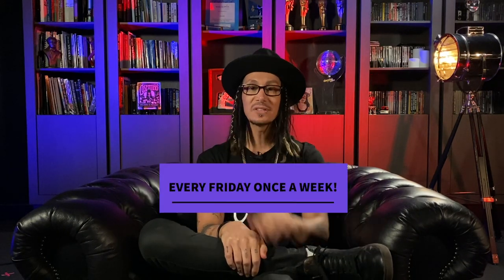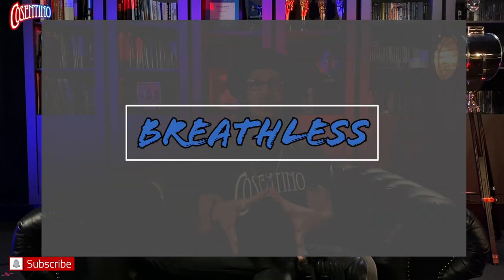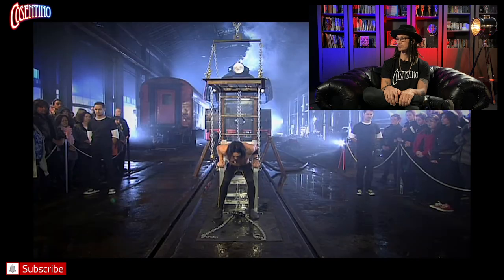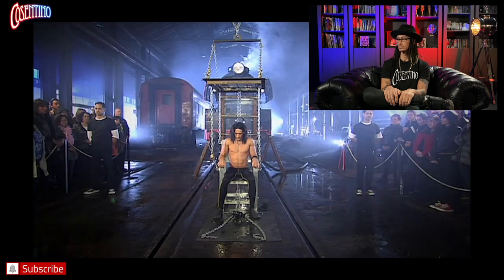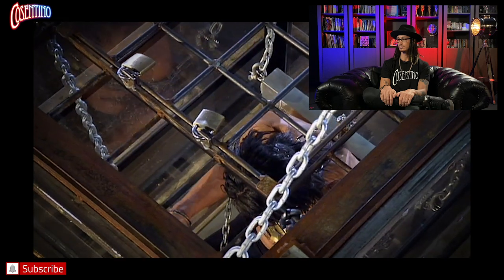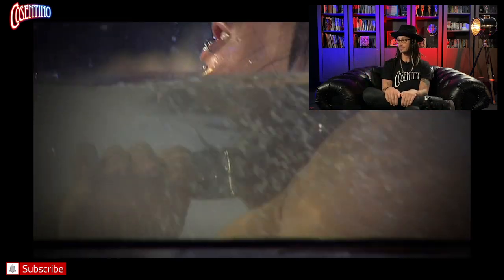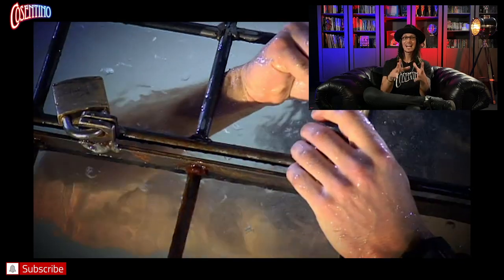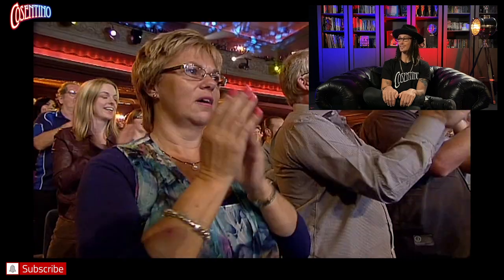Behind The Magic - Breathless Underwater Escape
Cosentino describes this world first escape combining 2 of Houdini's escapes into one. NOT TO BE MISSED!